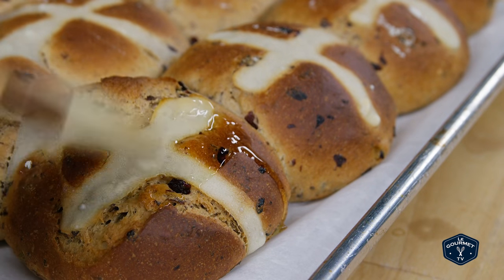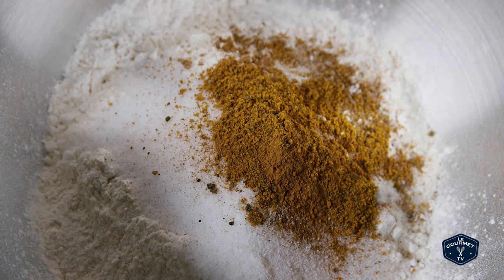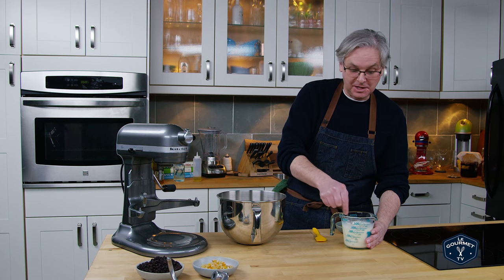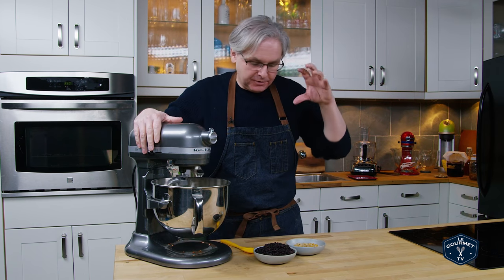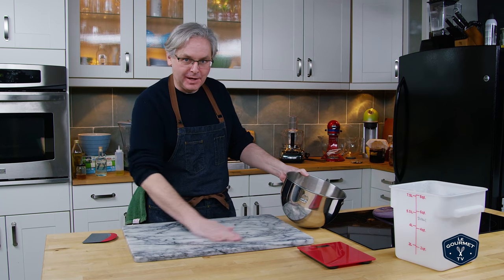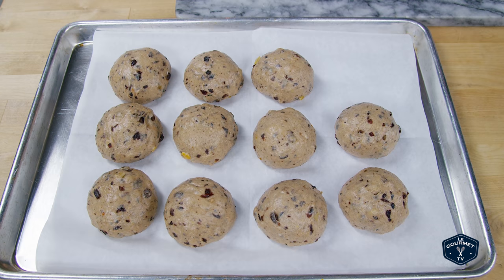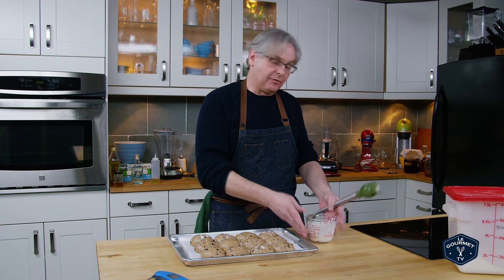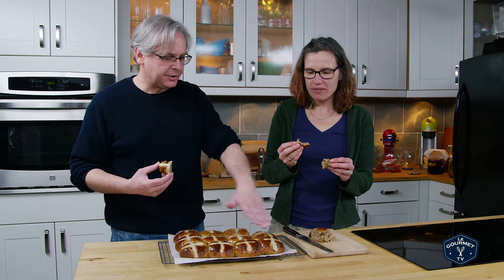🔵 We Make Hot Cross Buns For Easter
We Make Hot Cross Buns For Easter - What's better to serve on Easter morning than this Easter Bun Recipe. This is a classic hot cross bun recipe, filled with spices and fruit.
Ingredients
500g bread flour
75g sugar
1 mL (¼ tsp) clove, ground
2 mL (½ tsp) nutmeg, ground
1 mL (¼ tsp) mace, ground
2 mL (½ tsp) allspice, ground
5 mL (1 tsp) cinnamon, ground
Zest of 1 lemon
10g salt
10g instant yeast
60g butter, melted
300mL milk, warmed to body temperature
1 egg, beaten
150g currants
70g mixed candied peel

75g flour
100 mL water
30 mL (2 Tbsp) honey, maple syrup, simple syrup

Method:
Mix the flour, sugar, spices, lemon zest, salt and yeast in a large bowl or stand mixer.
Beat the egg into the milk, and then add milk, and butter to the flour.
Mix this into a ragged dough and then let rest for 20-30 minutes.
Start kneading the dough, and add in the peel and currants.
Knead until, elastic and it forms a smooth ball.
Cover with and let rest in a warm place until doubled in size.
Turn the dough out on to your (unfloured) work bench and divide into 12 balls.
Each ball should be around 100g.
Round each dough ball as I show in the video.
Line a baking tray with parchment paper and arrange the dough balls close together; flattening them slightly.
Cover and let rest for 40-60 minutes until the buns have doubled in size.

Preheat the oven to 190ºC (375ºF).

If you are making a cross - or happy face - mix together the four and water to make a paste.
Pipe a cross or any design on each bun.
Bake for 20 - 25 minutes until golden-brown, and an internal temperature is 200ºF - 210ºF.

Melt the honey or syrup, and while the buns are still warm, brush the tops to give a shine.
Allow to cool fully before eating...